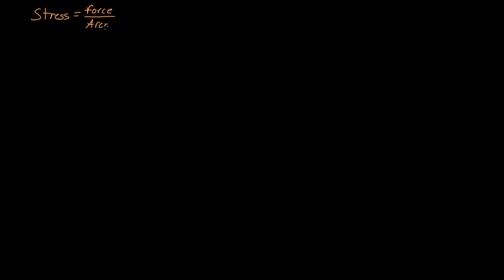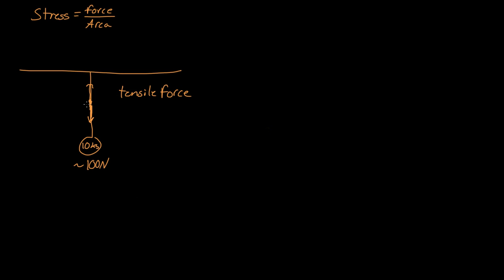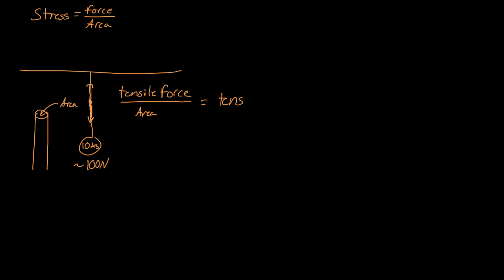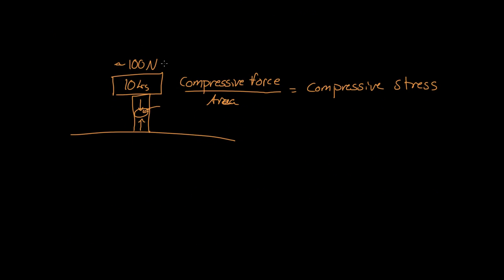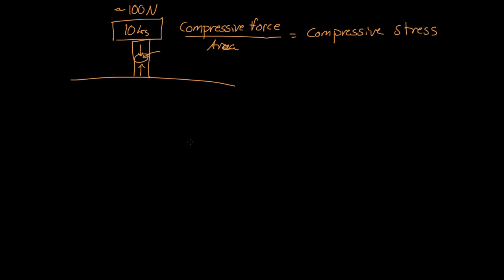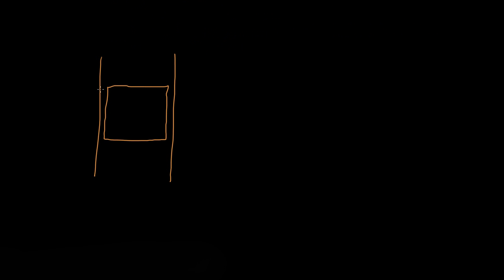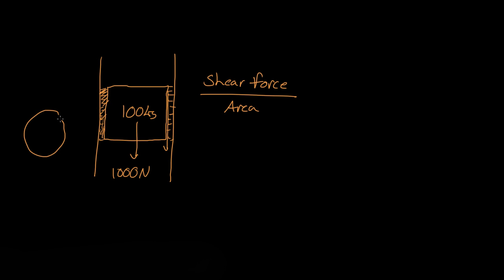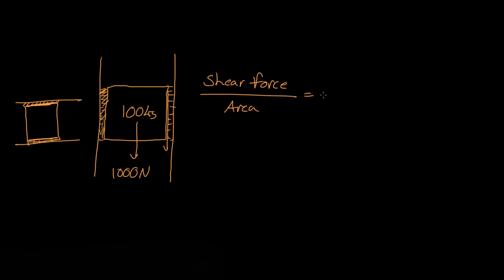Mechanical Stress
The different types of stress.